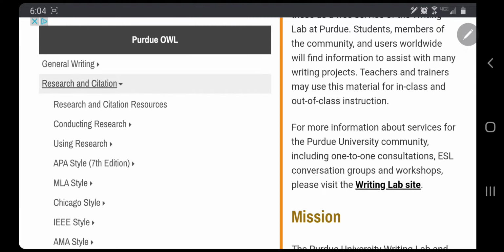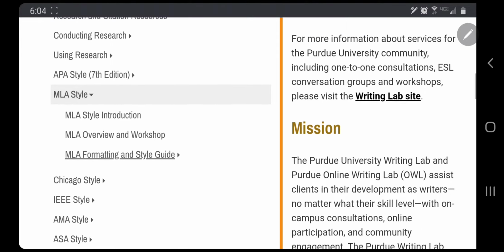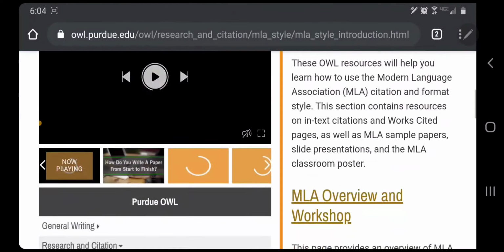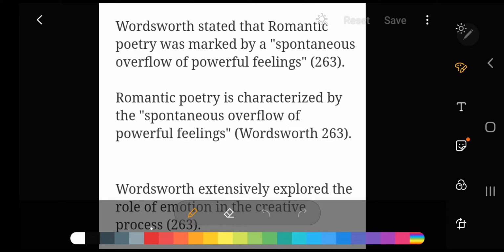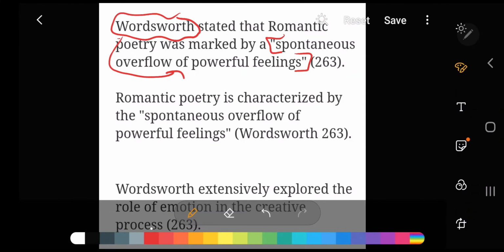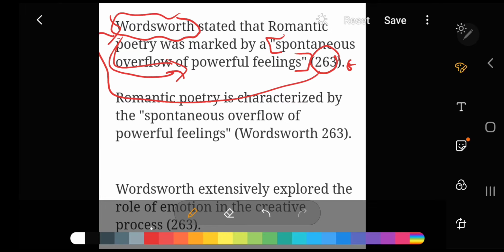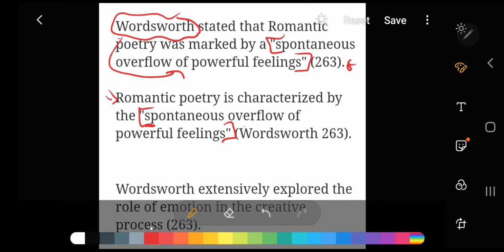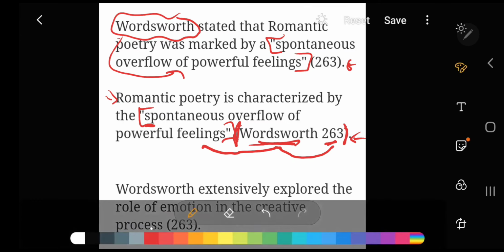March 8, 2020